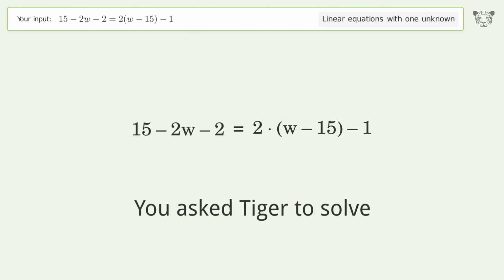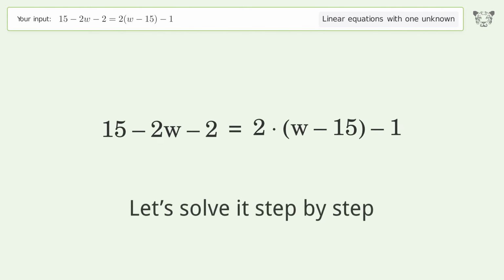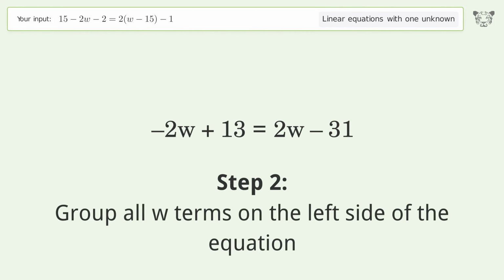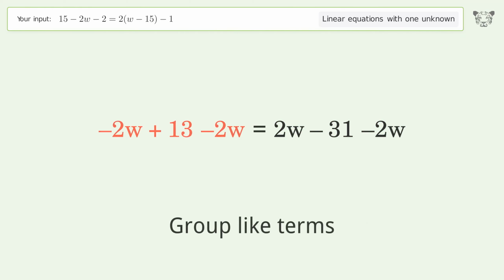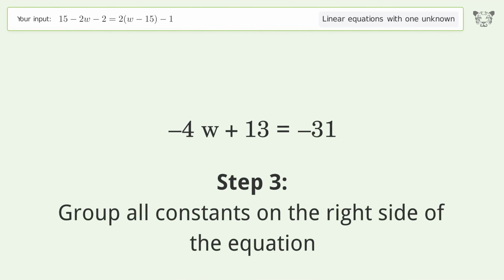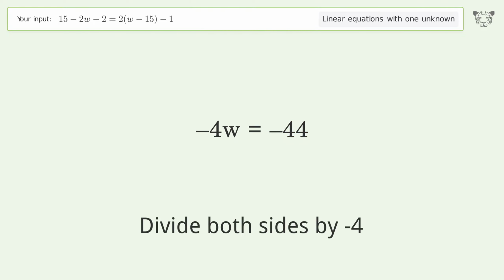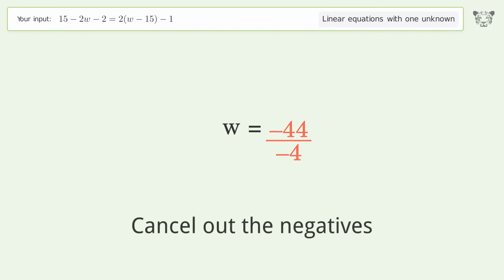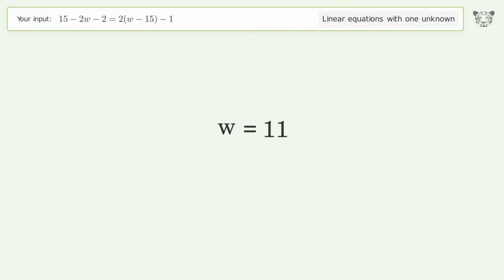Linear equation with one unknown: Solve 15-2w-2=2(w-15)-1 step-by-step solution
Solving 15-2w-2=2(w-15)-1 using the linear equation with one unknown solver

for a step-by-step and more tips and tricks for dealing with linear equations with one unknown.